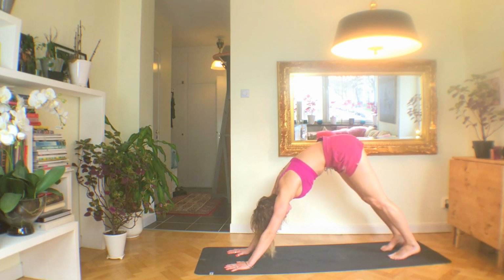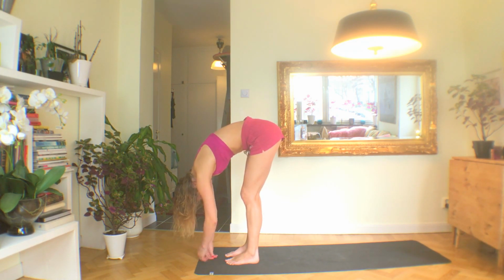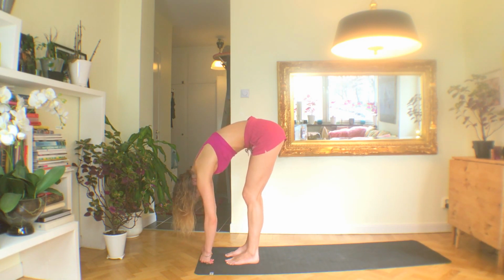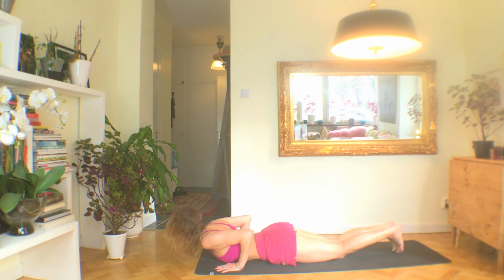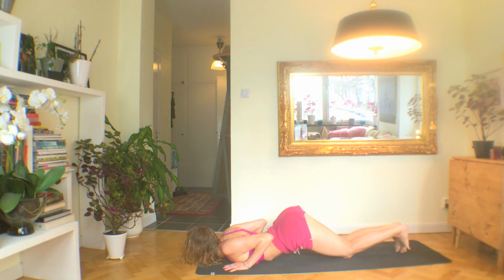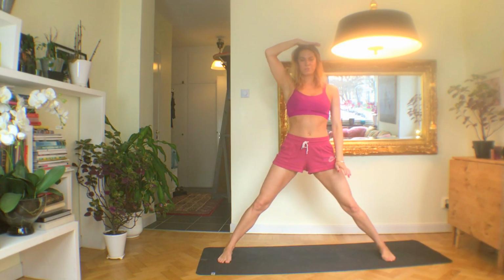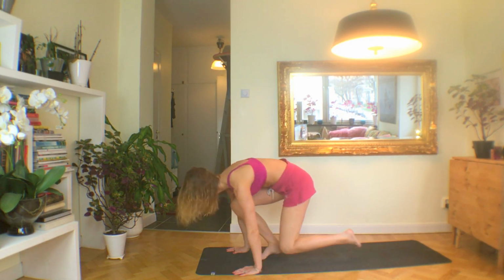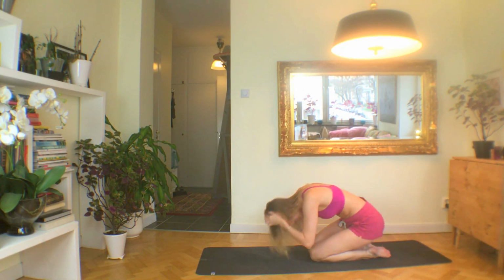106th day of 365 days of yoga challenge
Loves today we are doing sun salutations, forward bends and an intro towards headstand.

Get a new yoga class of basic yoga for everyone a day for 365 days. Join the challange and see what 20 minutres of yoga, pranayama (Breathing exercises) and meditation each day in 1 year will do for you. Have the courage to be the difference you want to see in the world!